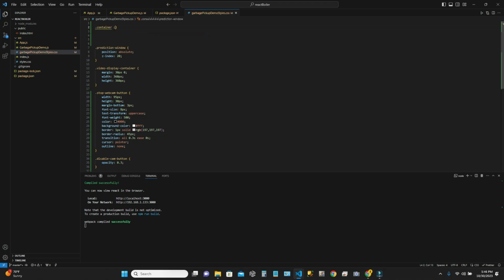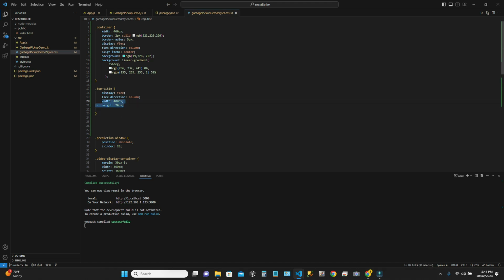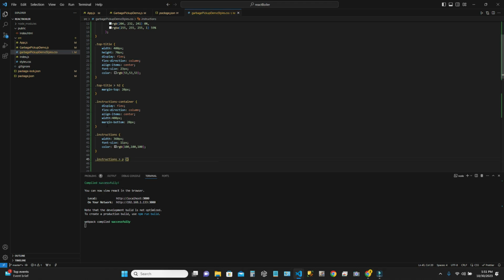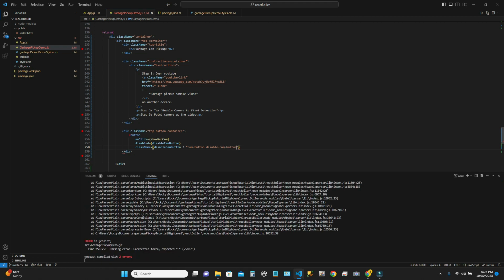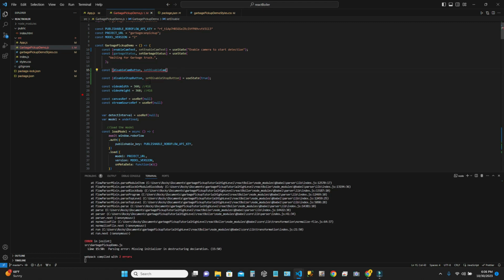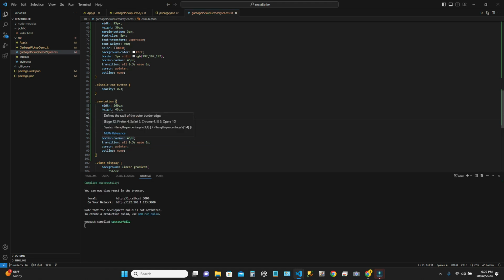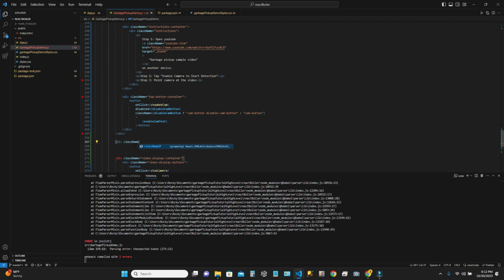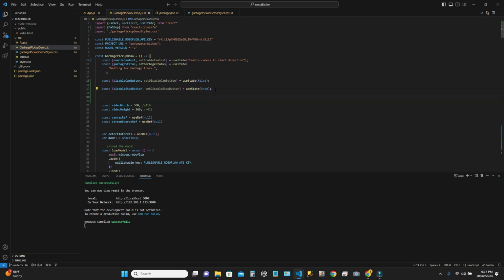Part 3 of 7 Custom Object Detection Web app Garbage Pickup Web App ReactJS